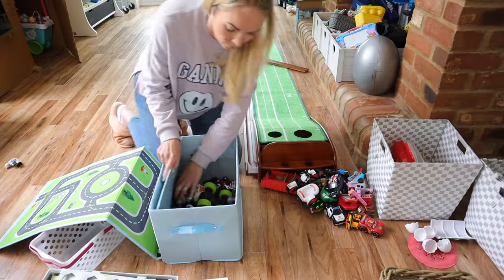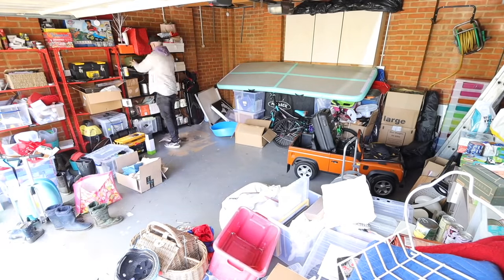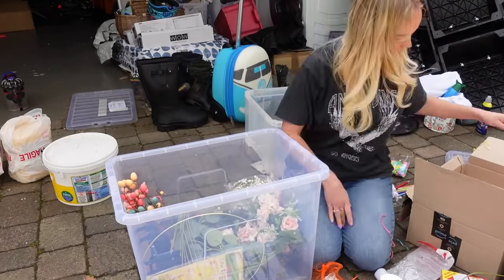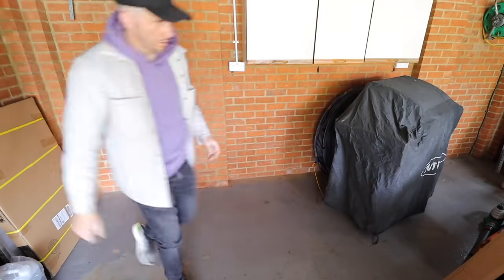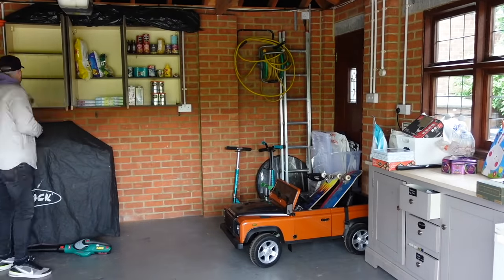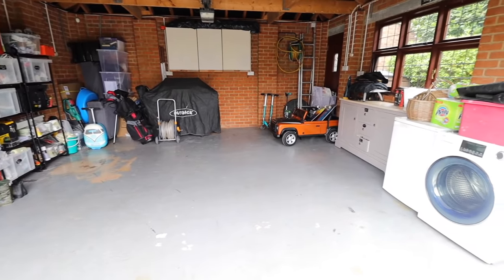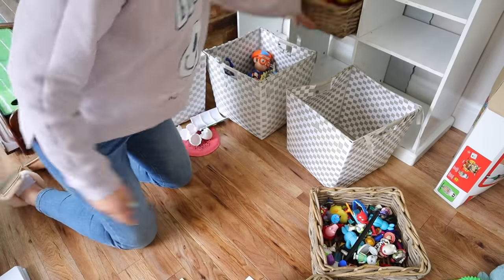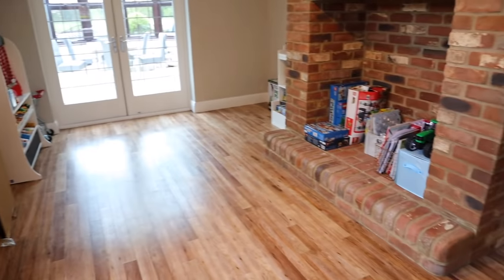CLEANING MY TRASHED HOUSE! | EXTREME CLEAN WITH ME GARAGE + MORE | Emily Norris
Extreme Clean my Trashed House with me! Today we're cleaning our complete disaster of a garage and playroom/toy room!  I hope this gives you some major cleaning motivation and that you enjoy this speed clean.

FAQ's ❤

A: I worked in Marketing and PR but I am currently focusing on my vlog full time.